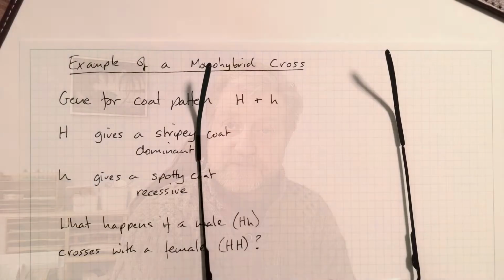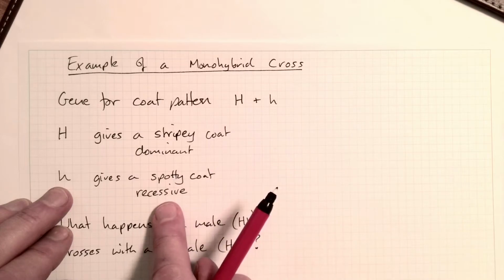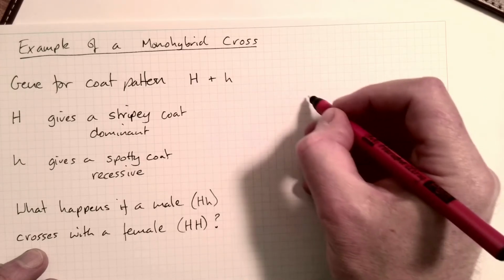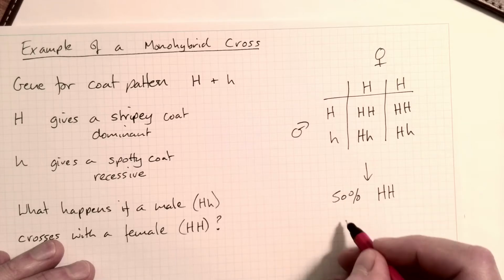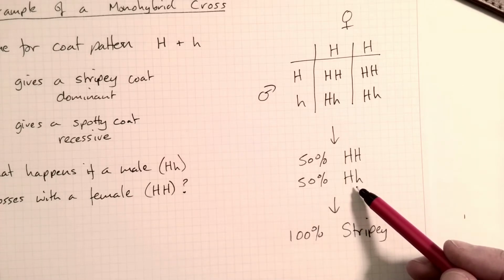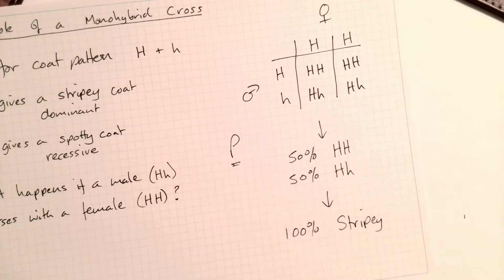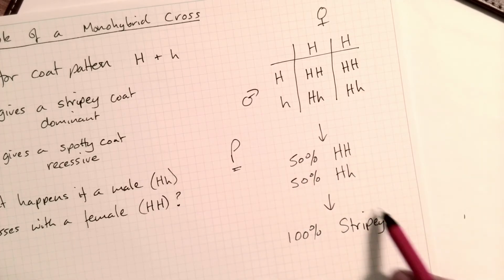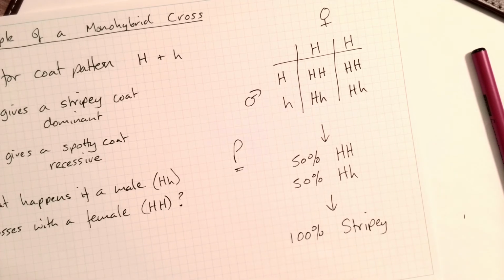MO008 Monohybrid example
In this video I show you how to predict the outcome of a monohybrid cross.